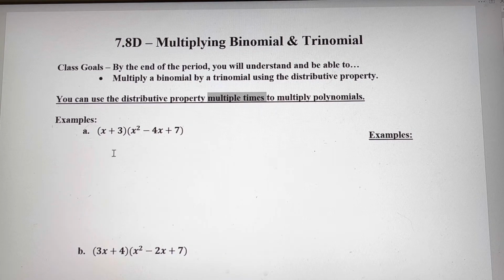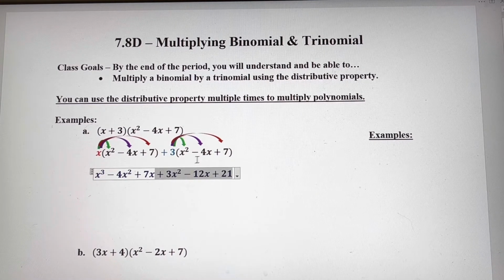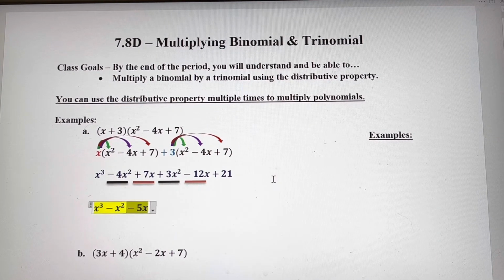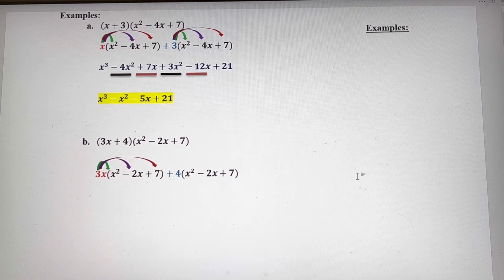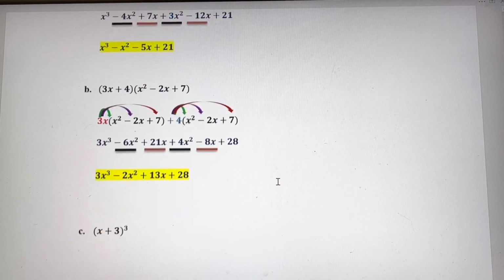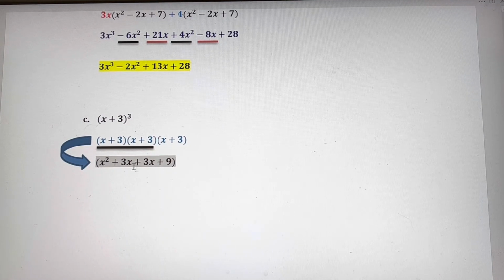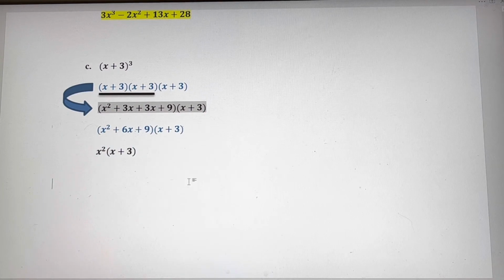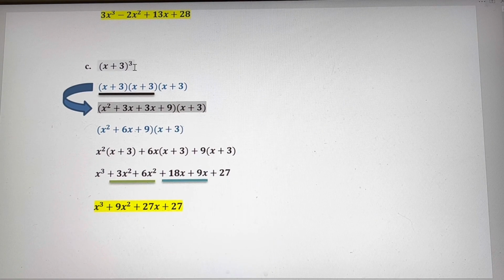Multiplying a Binomial times a Trinomial; Cubing a Binomial; Distributive Property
In this video, we do 3 problems that involve multiplying a binomial by a trinomial. We use the distributive property multiple times to help us do this.